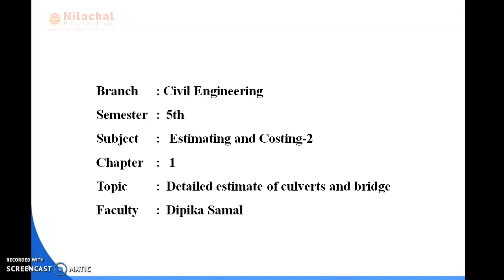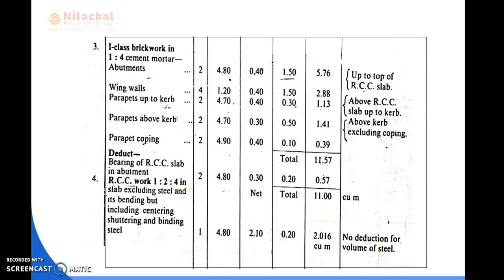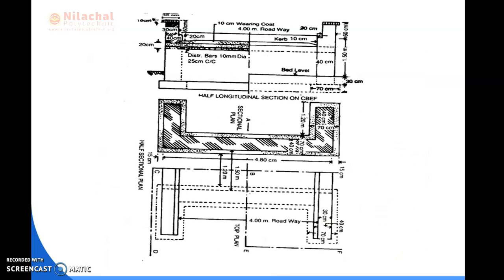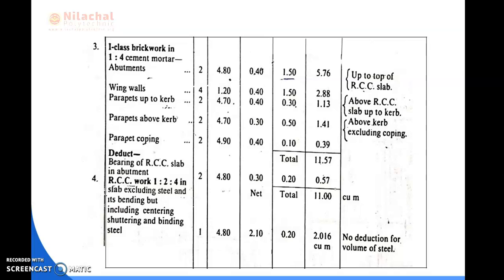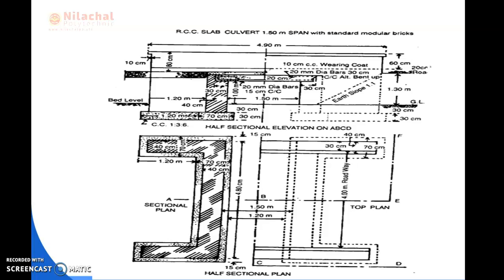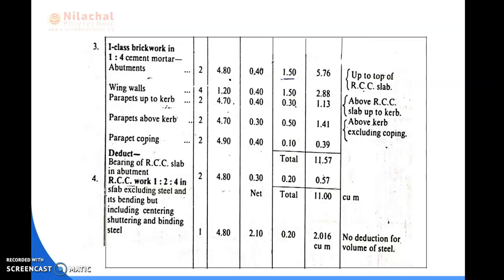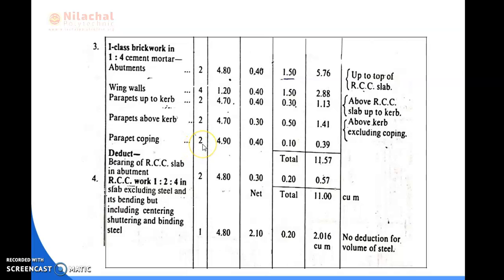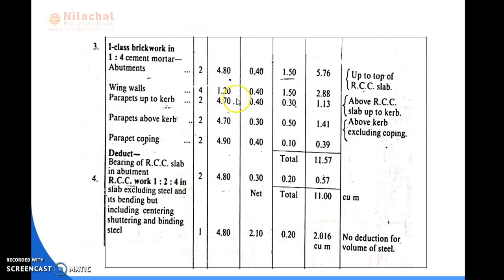5TH SEM CIVIL ENGINEERING, ECE-II, CH-1, DETAILED ESTIMATE OF BRIDGE AND CULVERT , PART- 8